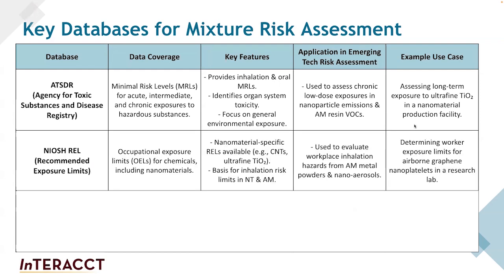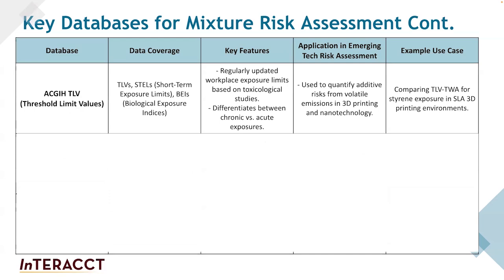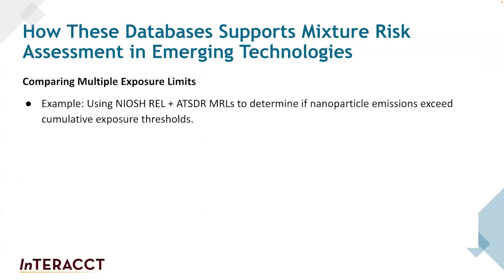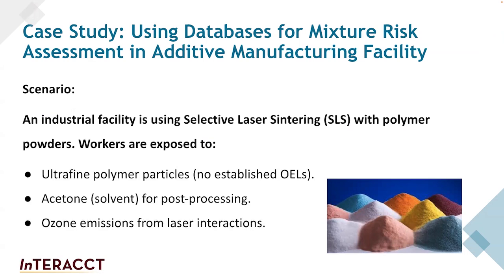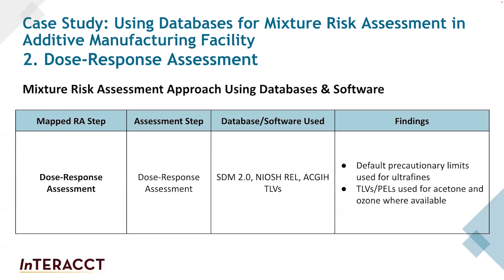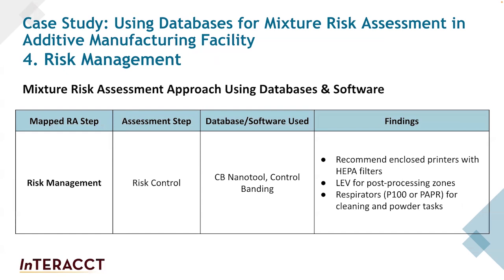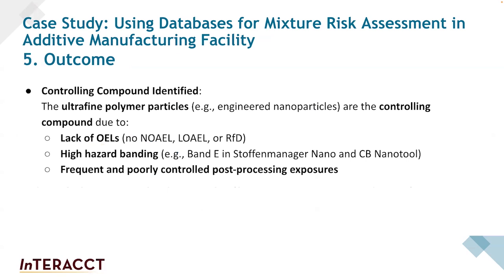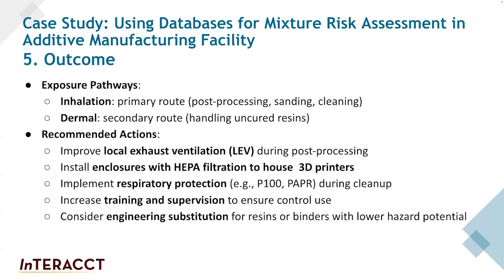Data Management and Interpretation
Risk Assessment

LEARNING OBJECTIVES:
Identify key databases and tools used for hazard identification and exposure assessment in mixture risk assessments.
Evaluate how to use multiple data sources to address data gaps and characterize risks in emerging technologies such as additive manufacturing and nanotechnology.
Apply the Mixture Risk Assessment framework to real-world scenarios using databases and tools.